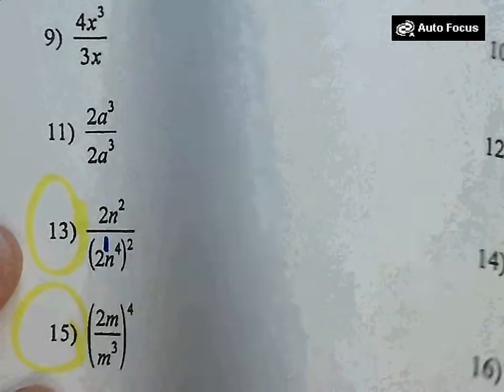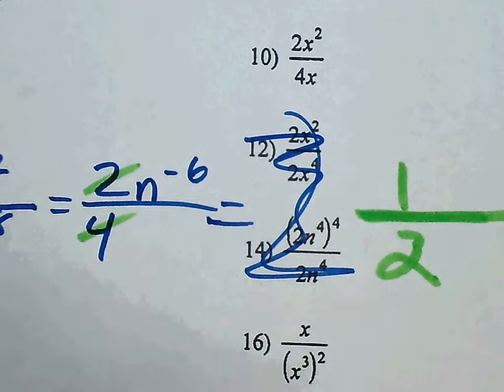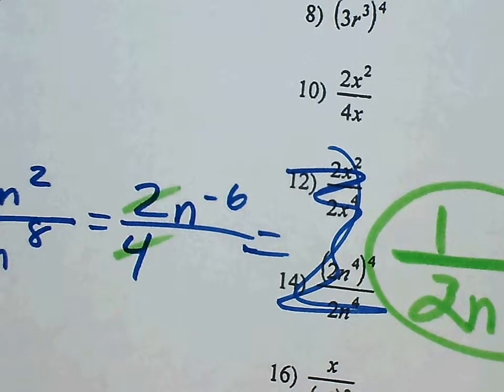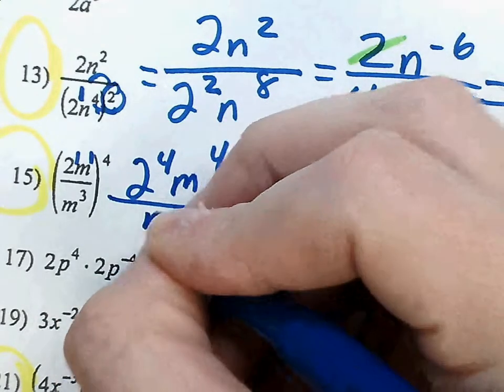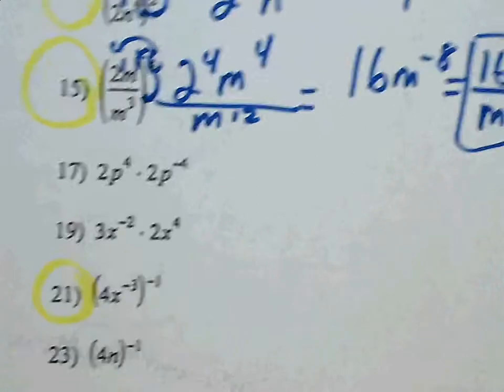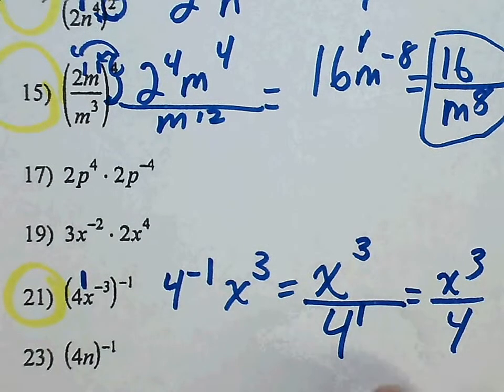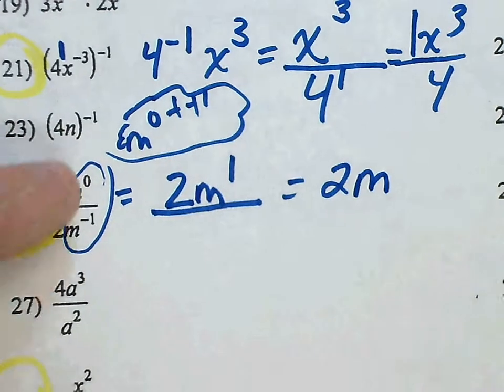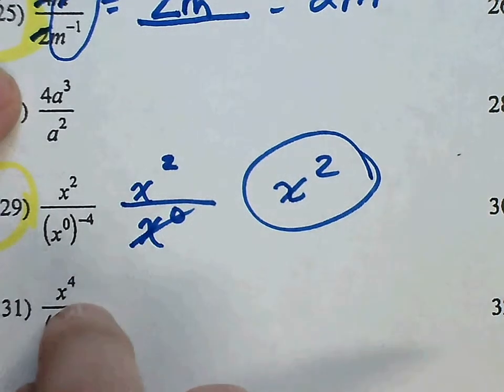Exp Prop Rules HW #13,15,21,25,29